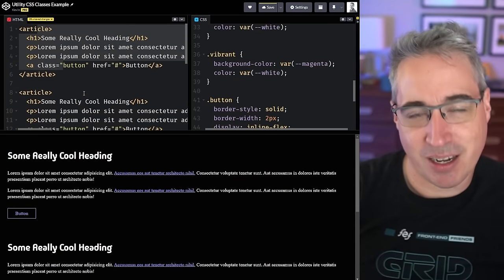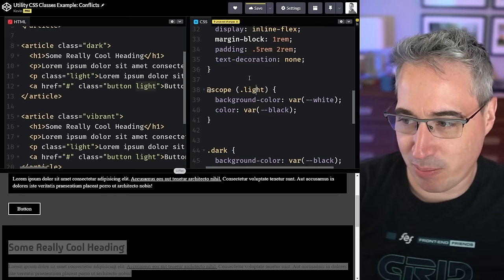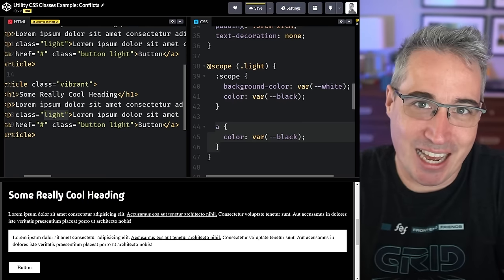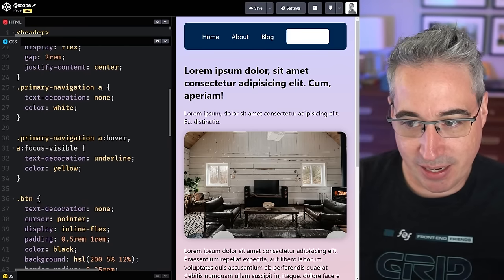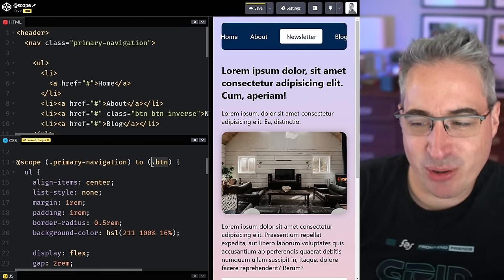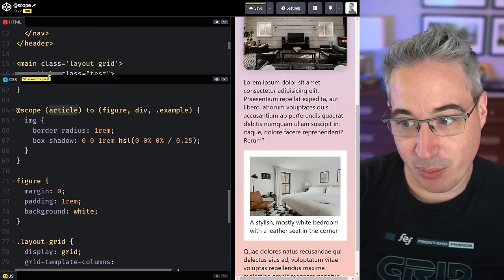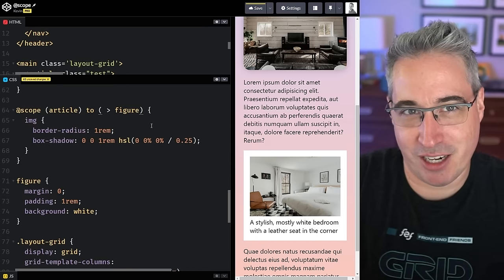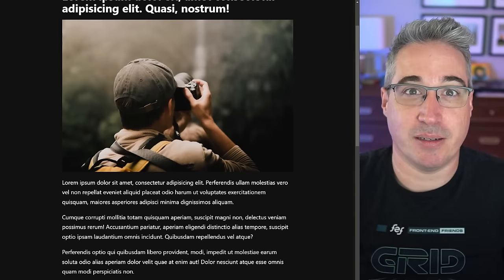Naming things just got easier thanks to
@scope is here, and it's pretty awesome! This video is a bit of crash course into it, looking at why it can come in handy, where it fits into the cascade, some of the potential issues you can run into when using it, and more.

⌚ Timestamps
00:00 - Introduction
00:43 - Why you might want scope in the first place
03:40 - Avoiding this issue using @scope
06:50 - Why this solves the problem - scope proximity
09:05 - Specificity still matters
10:28 - CSS Demystified
11:08 - Stop running into specificity issues thanks to scope
13:30 - Stop the scope at a specific element or elements
16:25 - You can have selector lists if you need to target several elements
17:16 - The difference between & and :scope
20:52 - Things will still inherit!
22:24 - Using inline style blocks
24:45 - Browser support